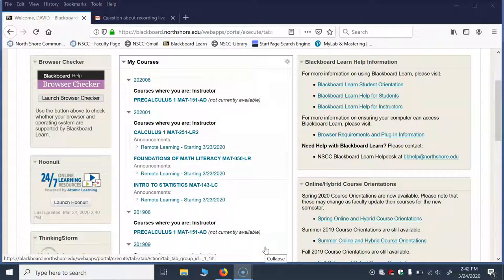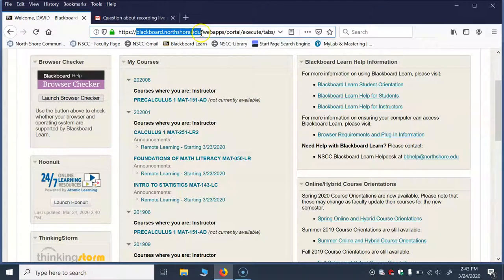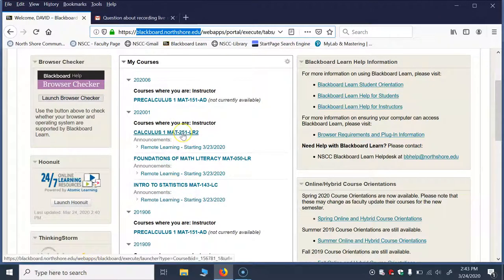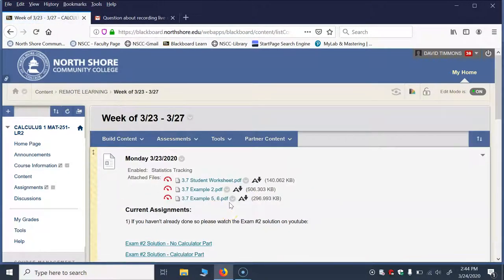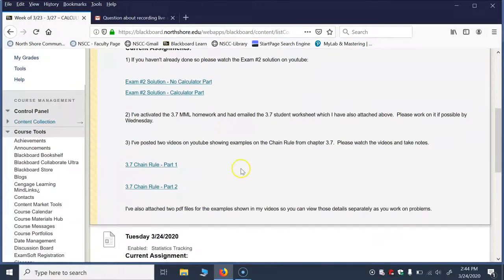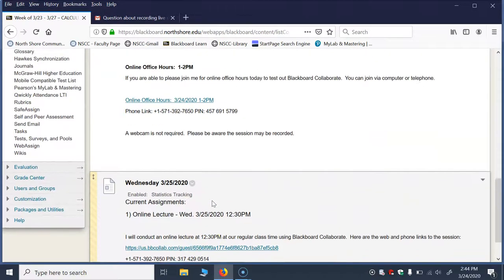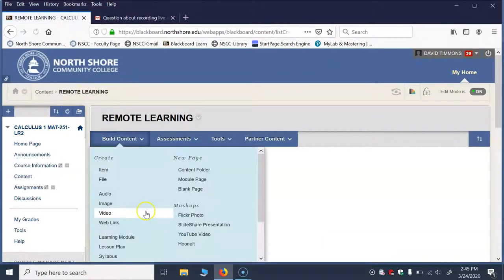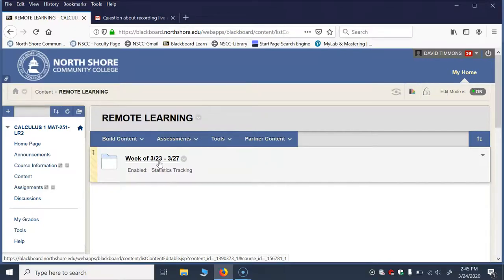Remote Learning Assignments in Blackboard